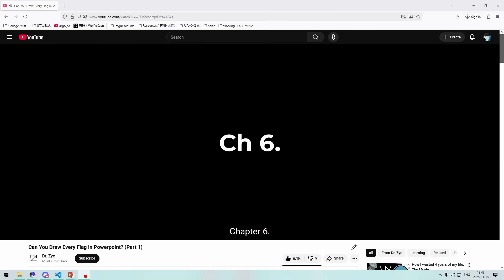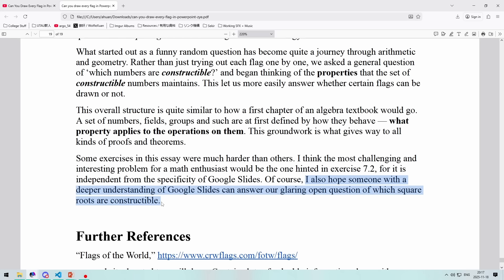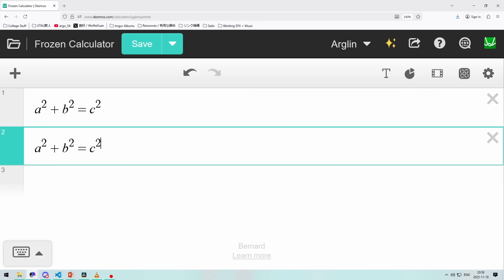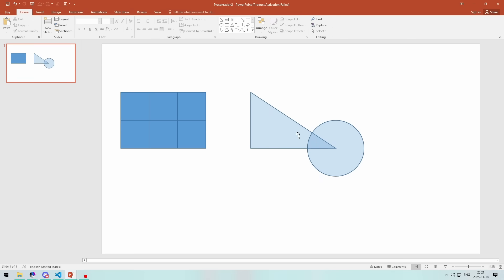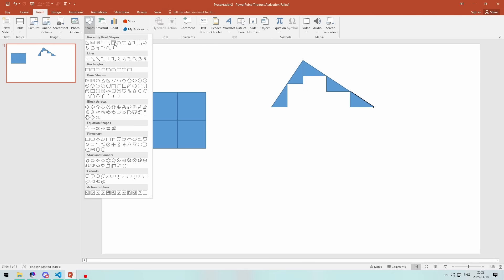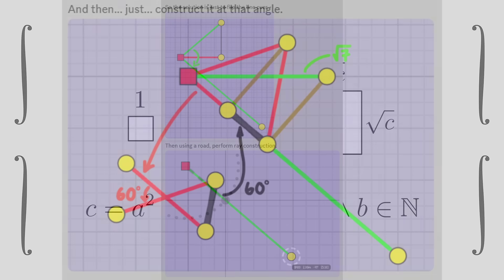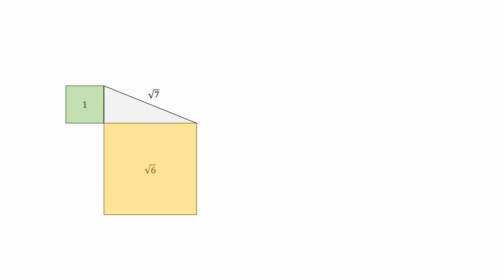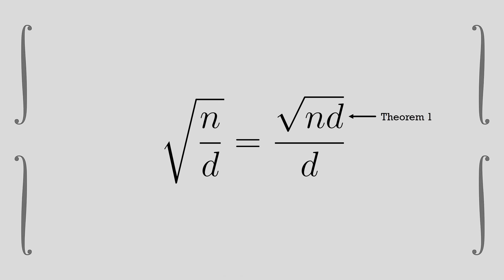Hey @DrZye, Square Roots CAN be done in Powerpoint!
This is a quick(ish) response to a video by @DrZye on constructing flags geometrically. Best of luck on the Korean flag, you got this!!

Come vibe with me! I'd love some company and don't bite, believe me. :P
^^^ If the link is expired, check the latest video and try that one.

= = = Music Used = = =
Toby Fox - sans. (AfterDust no melody)
Walking Start! ( Dating Start! (Nintendo Switch Version) - Undertale )
Jake Chudnow - Moon Men
Peritune - Resort2 (Diderich...)